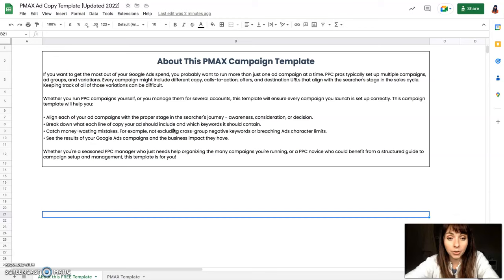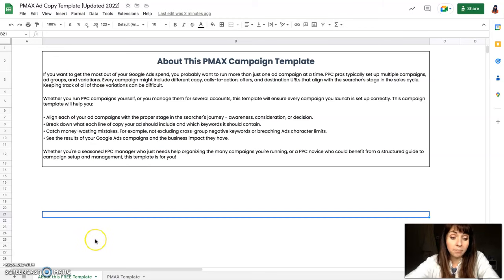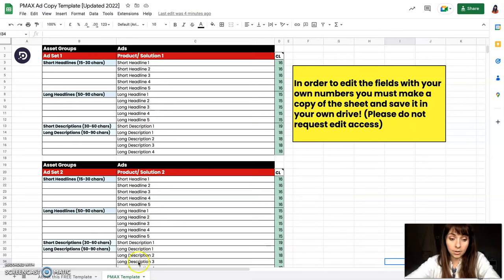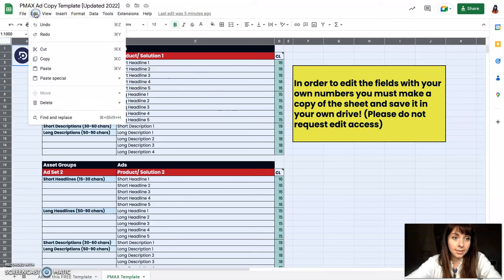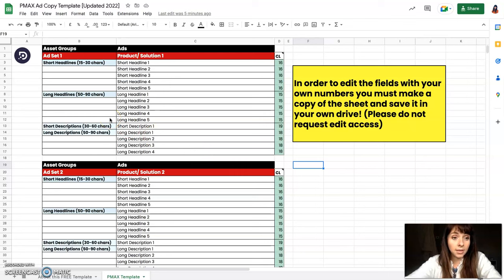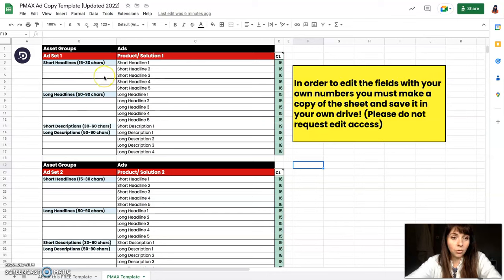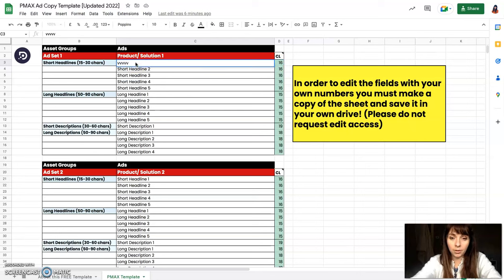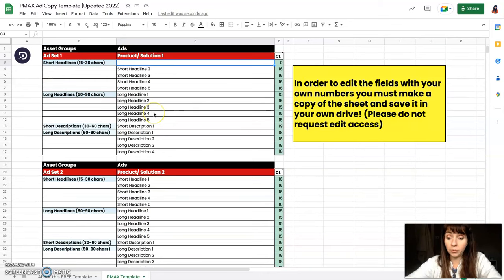Free Performance Max Ad Copy Template [Updated 2022]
If you want to get the most out of your Google Ads spend, you probably want to run more than just one ad campaign at a time. PPC pros typically set up multiple campaigns, ad groups, and variations. Every campaign might include different copy, calls-to-action, offers, and destination URLs that align with the searcher's stage in the sales cycle. Keeping track of all of those variations can be difficult.

Whether you run PPC campaigns yourself, or you manage them for several accounts, this template will ensure every campaign you launch is set up correctly. This campaign template will help you:

• Align each of your ad campaigns with the proper stage in the searcher's journey - awareness, consideration, or decision.
• Break down what each line of copy your ad should include and which keywords it should contain.
• Catch money-wasting mistakes. For example, not excluding cross-group negative keywords or breaching Ads character limits.
• See the results of your Google Ads campaigns and the business impact they have.

Whether you're a seasoned PPC manager who just needs help organising the many campaigns you're running, or a PPC novice who could benefit from a structured guide to campaign setup and management, this template is for you!